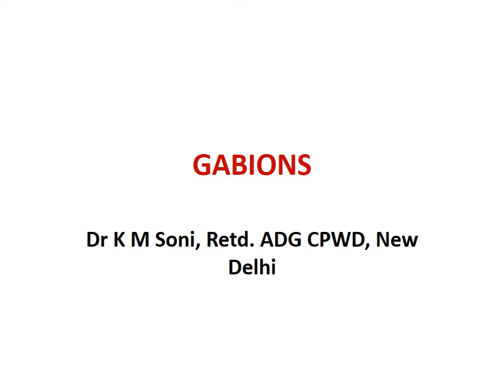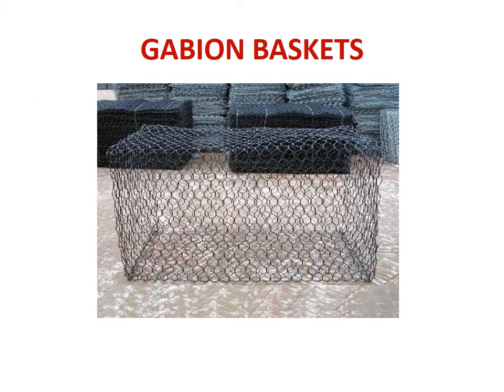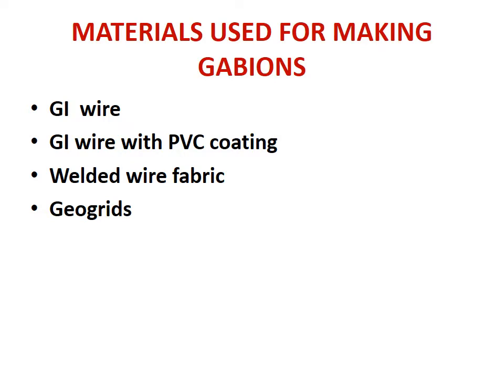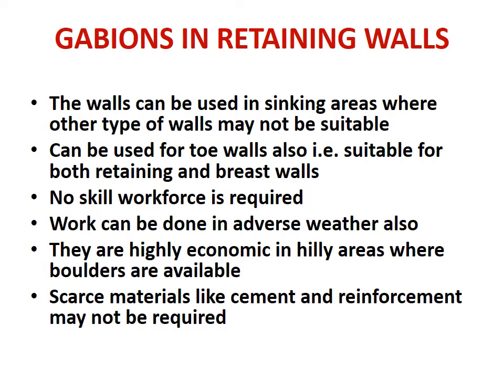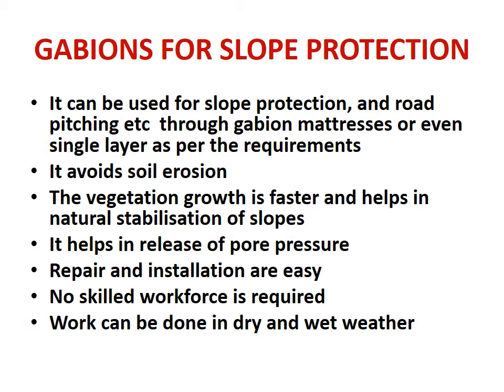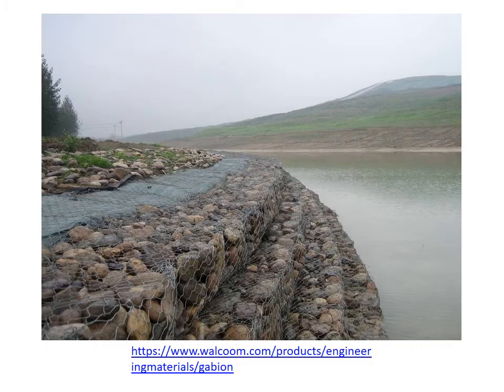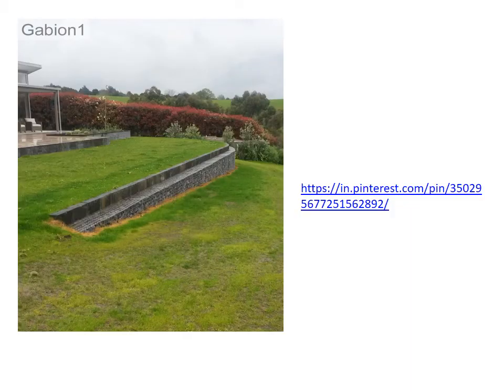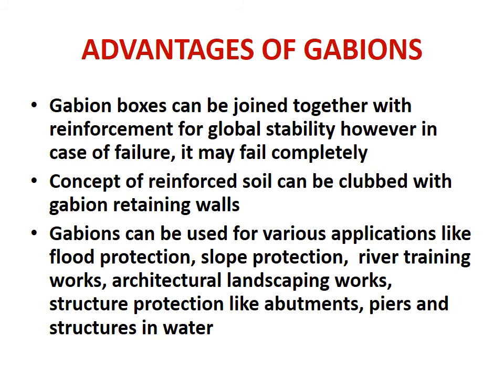Dr K M Soni on Gabions and Their Uses - ppt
Uses of gabions are discussed.